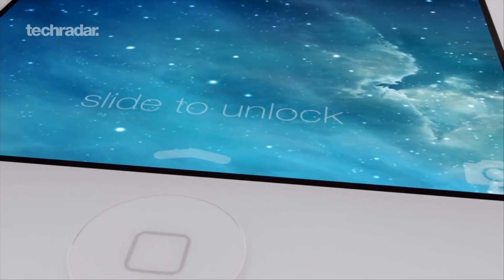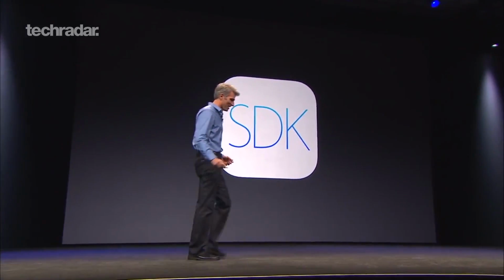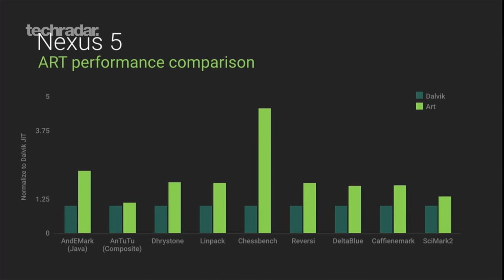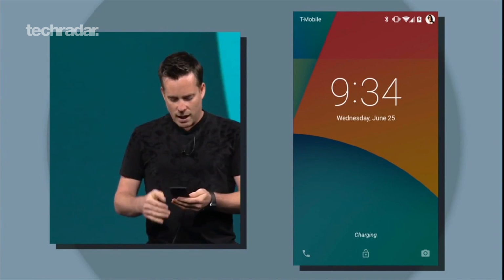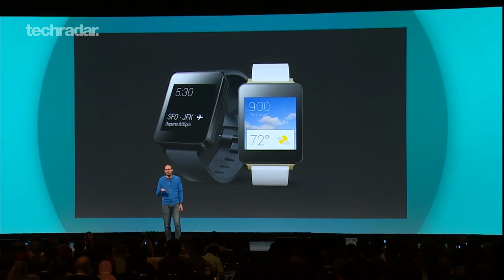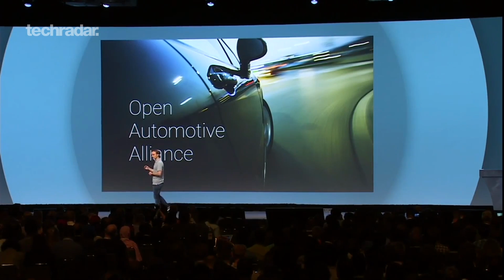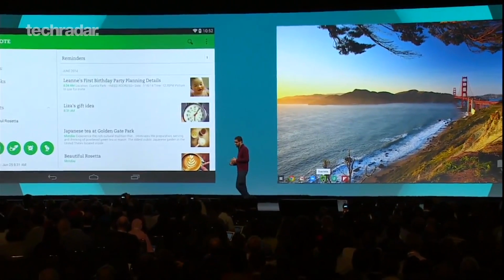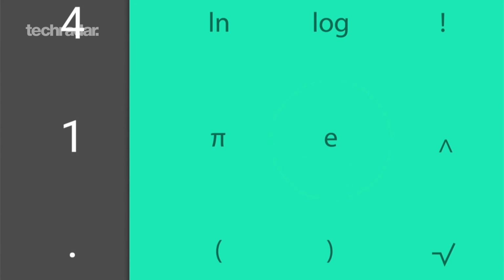Android L vs iOS 8: what's different?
Are Google and Apple converging, or are there key differences between the two operating systems? We put Android L and iOS 8 side-by-side to compare.